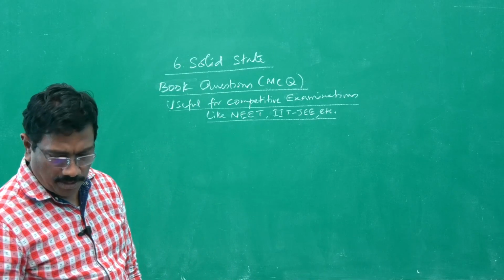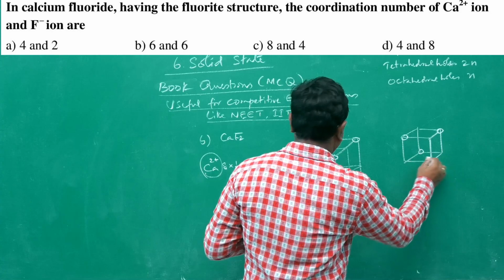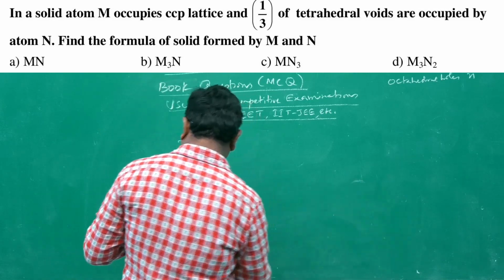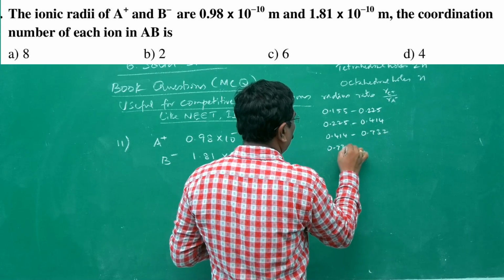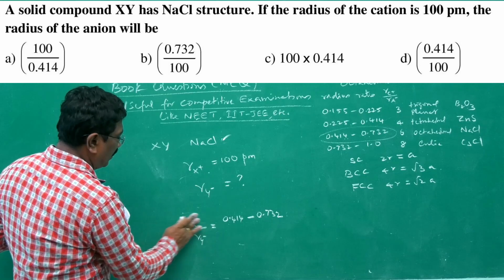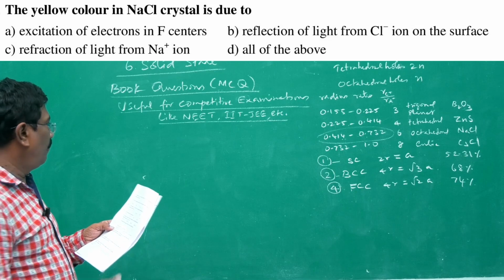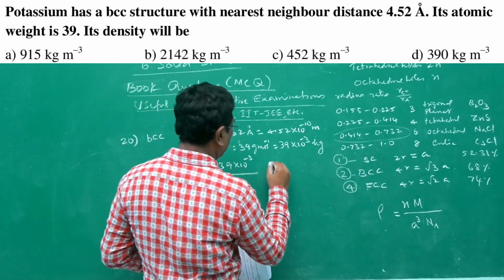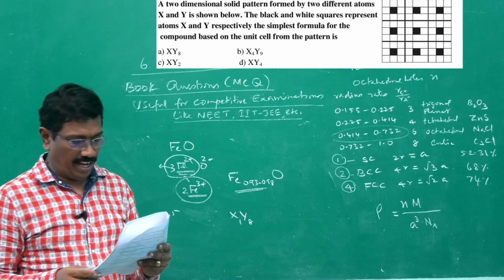+2 Chemistry useful for NEET,IIT&JEE Preparation-Solid states One Mark Book Question